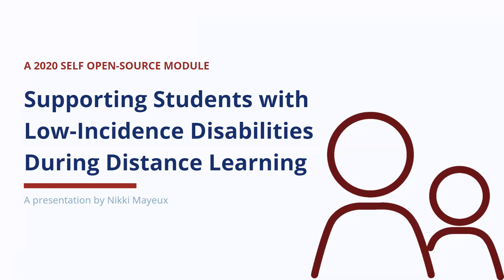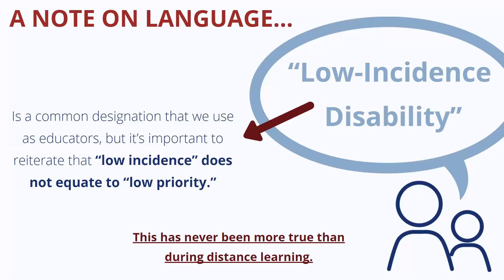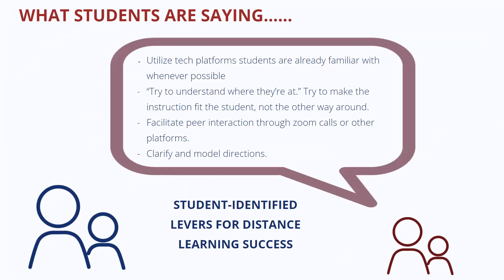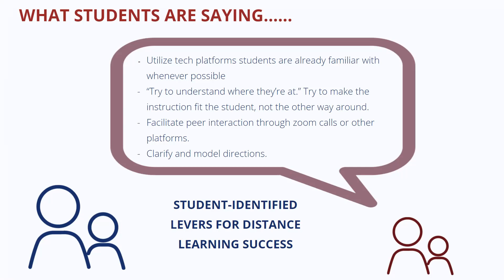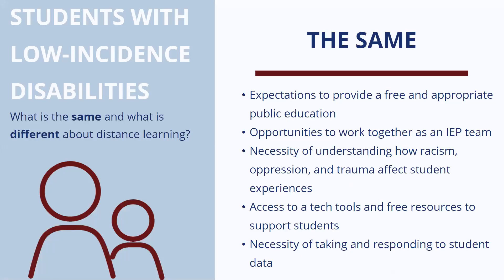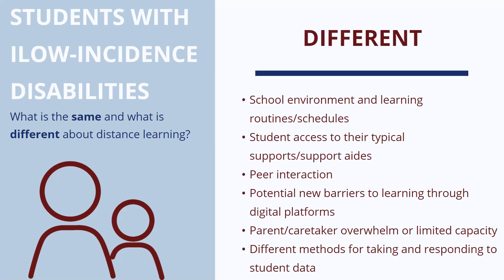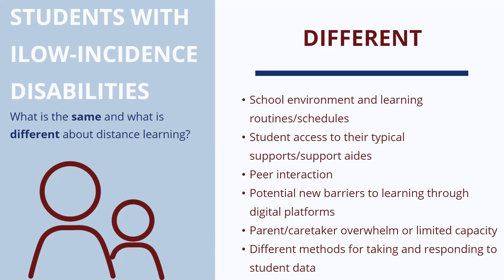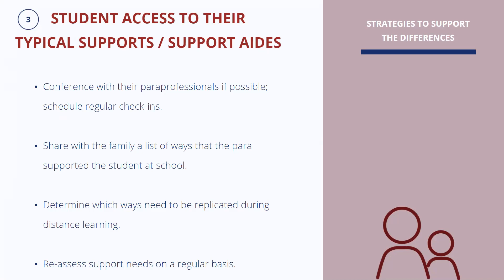Supporting Students with Low-Incidence Disabilities During Distance Learning